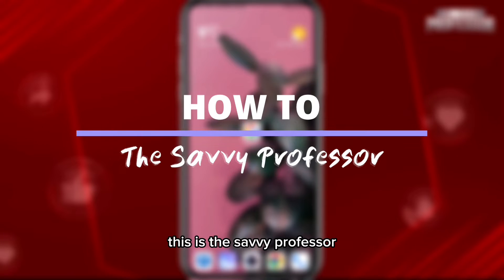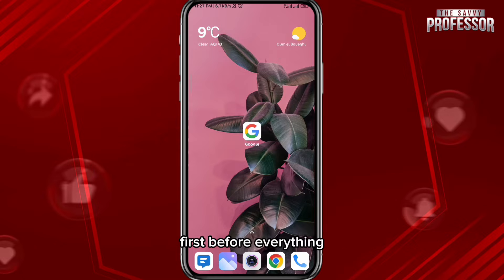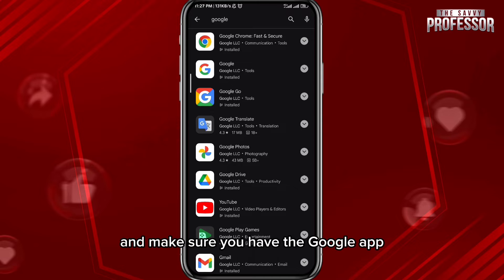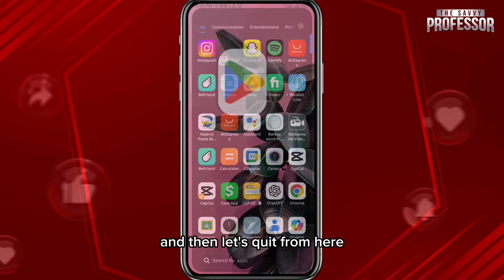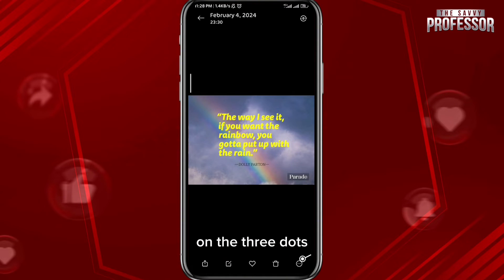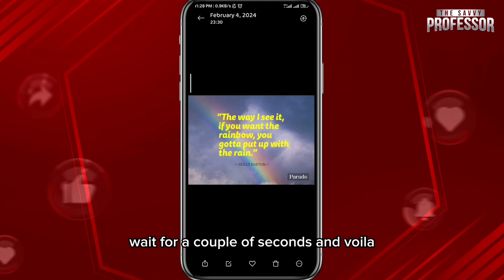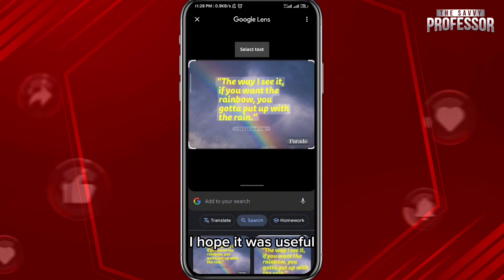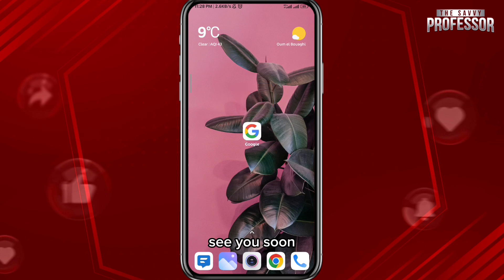How To Add Google Lens To Photos App (How To Enable Google Lens In Camera)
How To Add Google Lens To Photos App (How To Enable Google Lens In Camera). In this video tutorial I will show how to add Google Lens to Photos App.